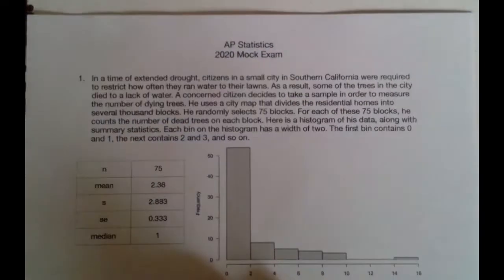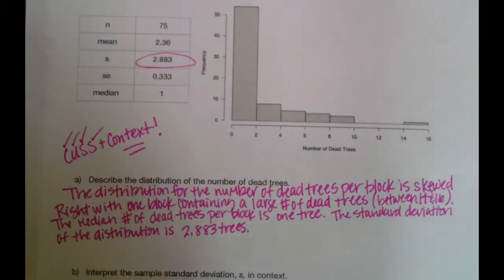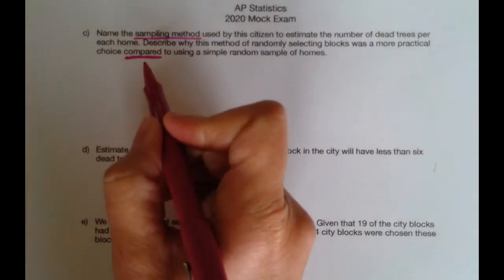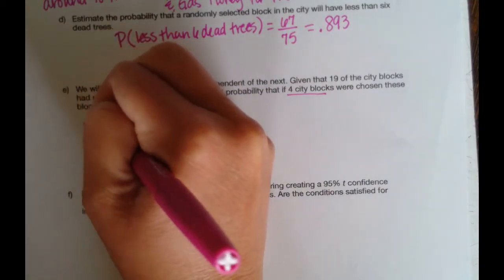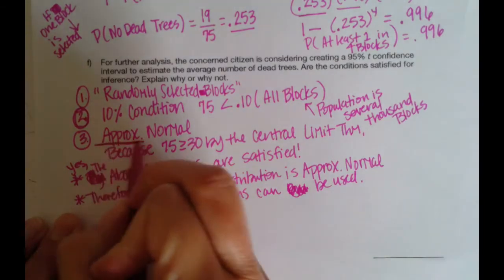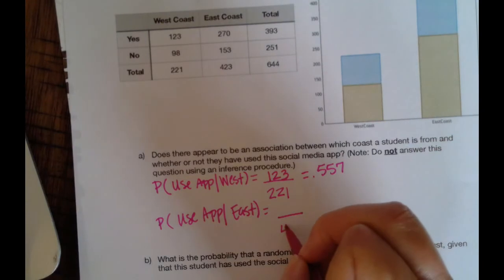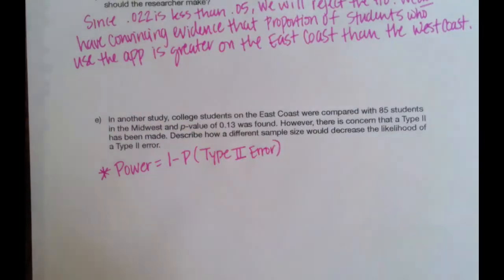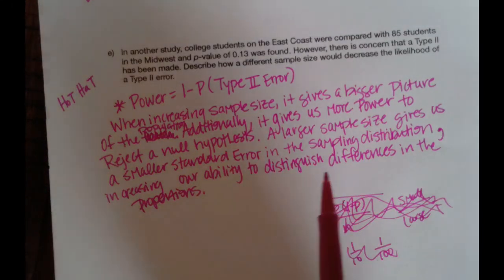2020 Mock Exam #2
explanation of second mock exam